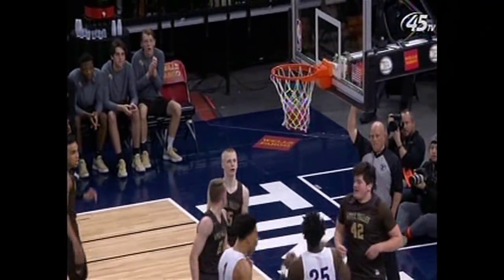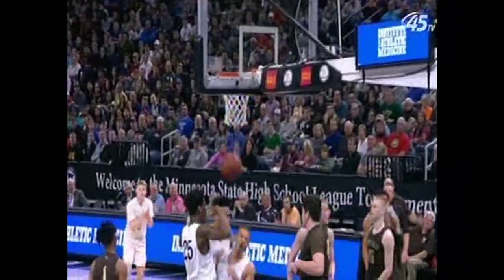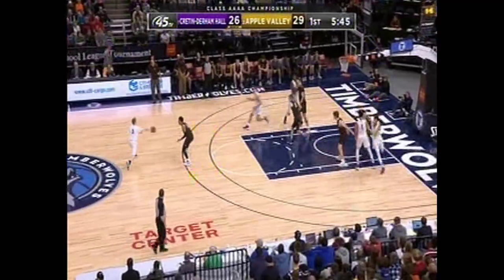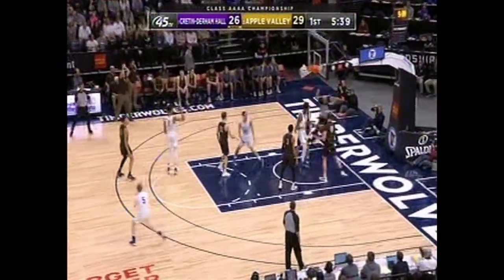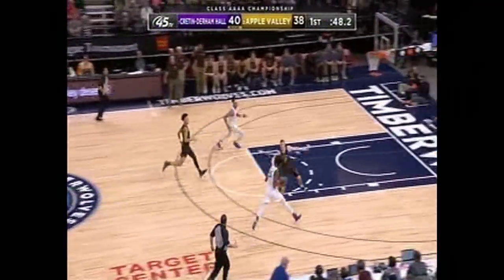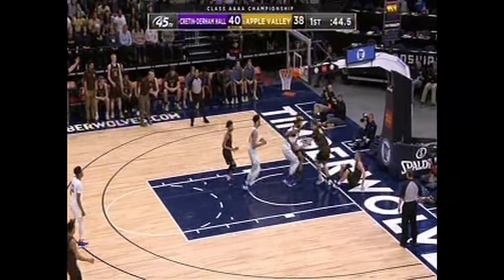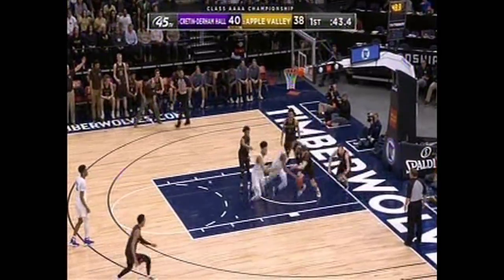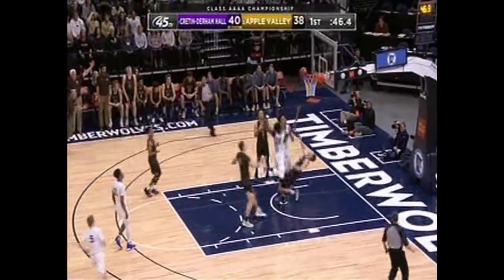2018-19 MSHSL BB Officiating Training Tape #3